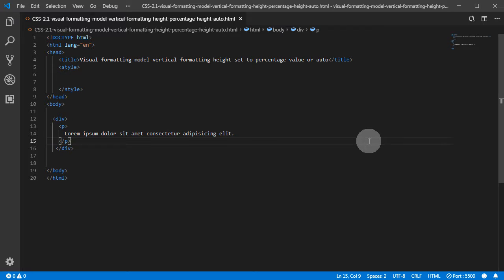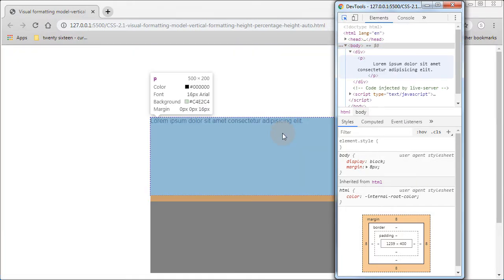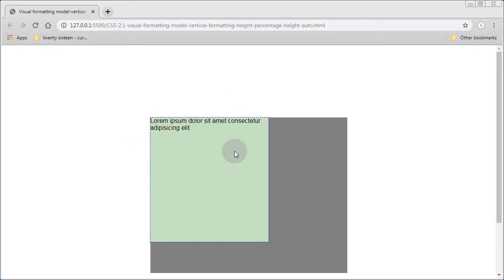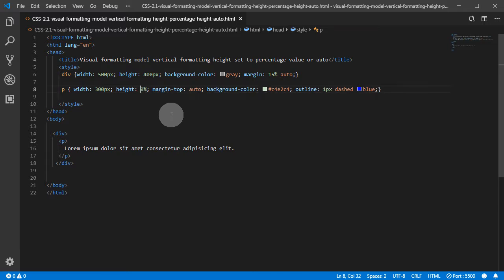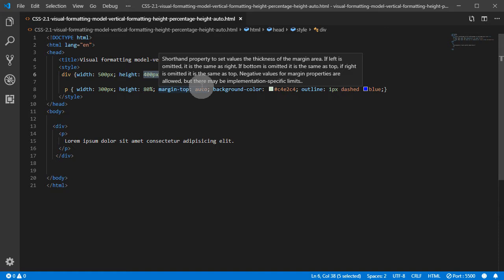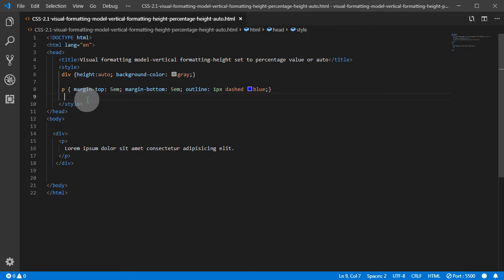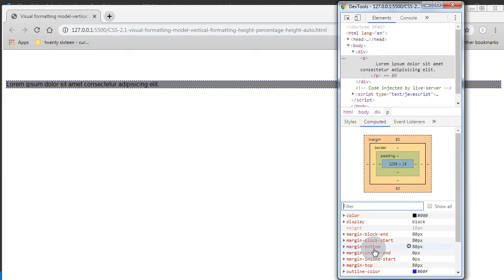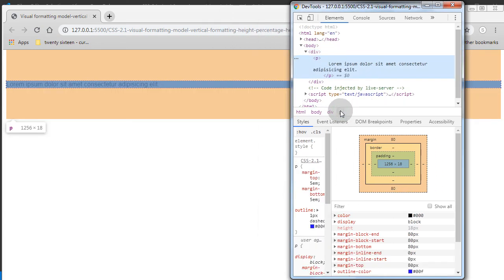CSS 2.1 - visual formatting model - vertical formatting - height set to percentage value or auto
normal flow - block level elements - vertical formatting - height set to percentage value or height set to auto

Rules and behaviours:

- only three of block level element properties can be set to auto: height, margin-top and margin-bottom

- if margin-top and/or margin-bottom set to auto they evaluate to zero

1. margin-top and/ margin-bottom set to zero

in the following example  p margin-top set to zero so it evaluates to zero, p width is not set so p width automatically become width of containing block - 500px.

div {width: 500px; height: 400px; background-color: gray; margin: 15% auto;}

p { height: 200px; margin-top: auto; background-color: c4e2c4; outline: 1px dashed blue;}

2. height: percentage value

- in the following example child p height value is set to percentage value. its calculated by the browser as percent of the height of the containing element

p { width: 300px; height: 80%; margin-top: auto; background-color: c4e2c4; outline: 1px dashed blue;}

- in the following example parent div height is set to auto as a result p becomes just enough height to accomodate the text and becomes the height of the div

div {width: 500px; height: auto; background-color: gray; margin: 15% auto;}

3. height: auto set on containing block

- in the following example we have height: auto set on containing block. child p only has two margins - margin -top and margin-bottom. result is that we dont see any margins as they are outside of the containing div - both margins evalated by browser to px value - see Inspector (clearly visible outside

div {height:auto; background-color: gray;}

p { margin-top: 5em; margin-bottom: 5em; outline: 1px dashed blue;}